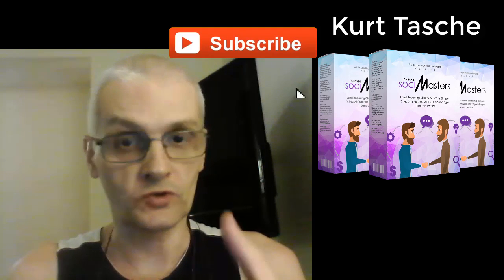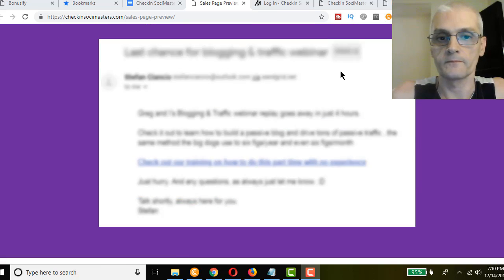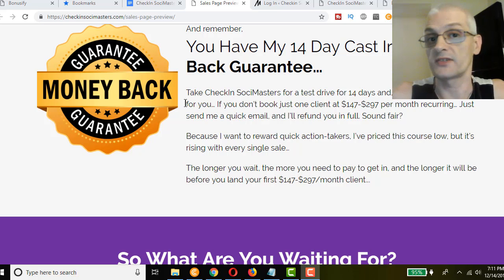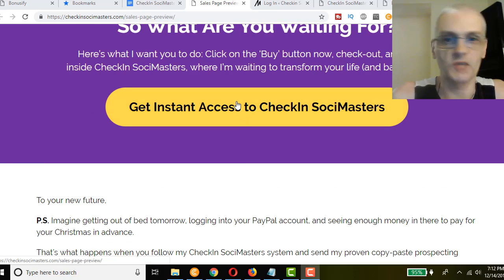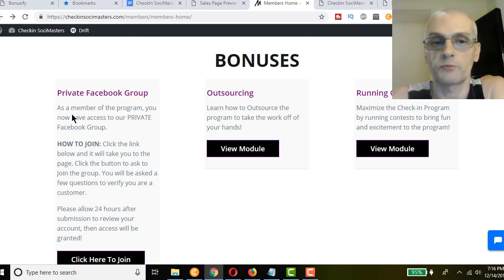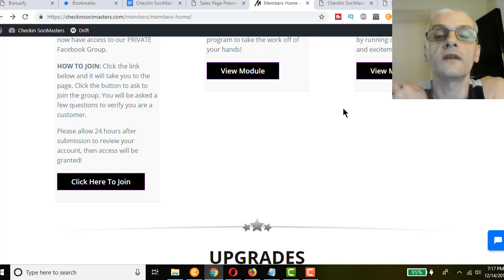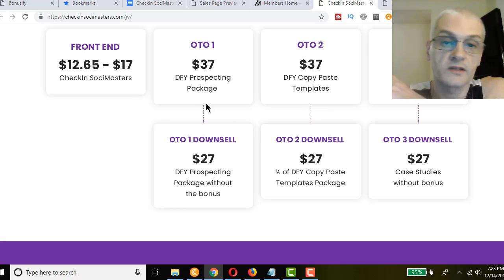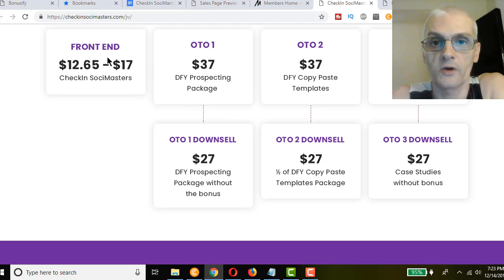CheckIn SociMasters - Bonus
CheckIn SociMasters - Bonus - In this video, I'll reveal my exclusive bonus for CheckIn SociMasters.